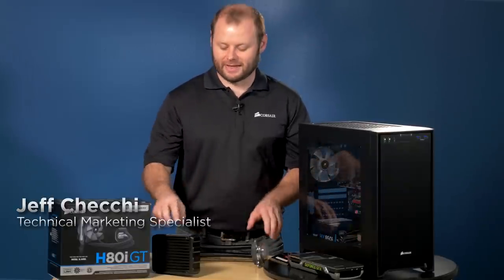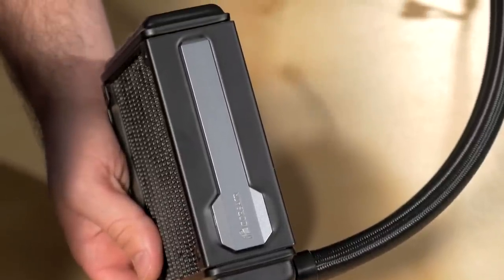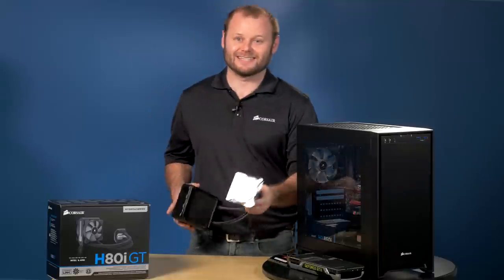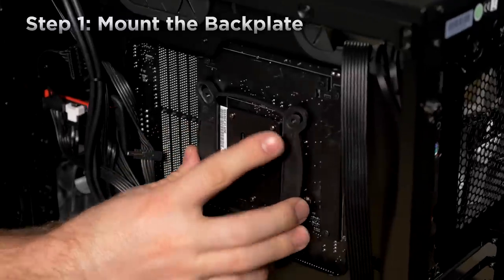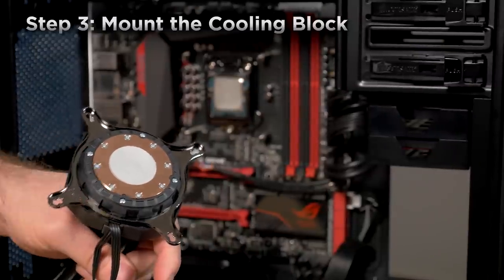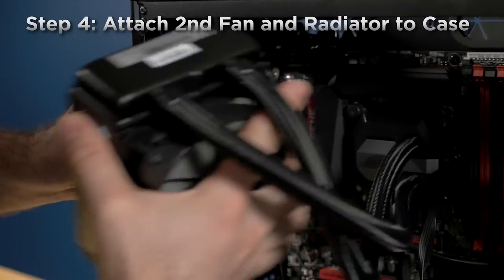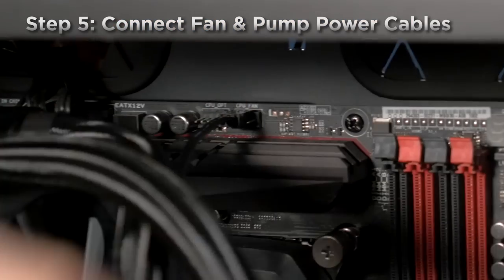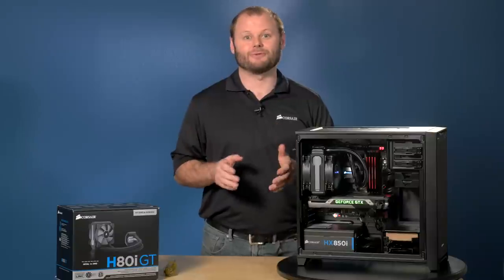Corsair Hydro Series H80i GT Liquid CPU Cooler Installation How-To Guide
Jeff Checchi shows you how easy it is to step up to quiet and efficient liquid CPU cooling with the Hydro Series H80i GT.